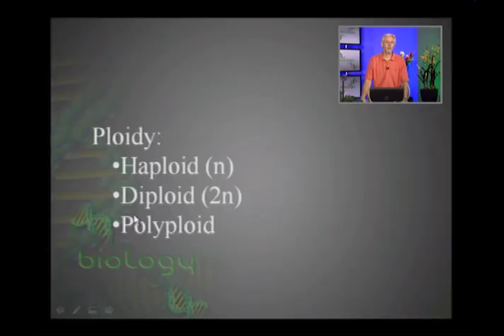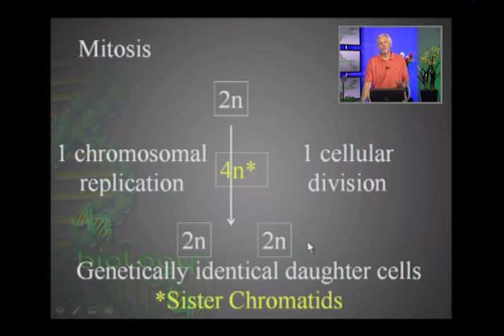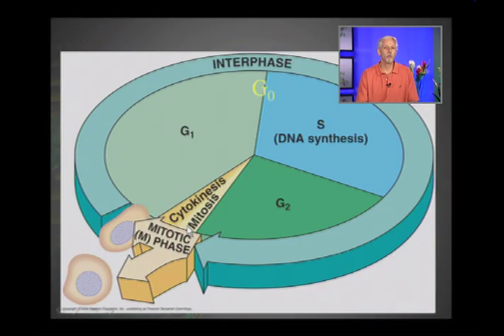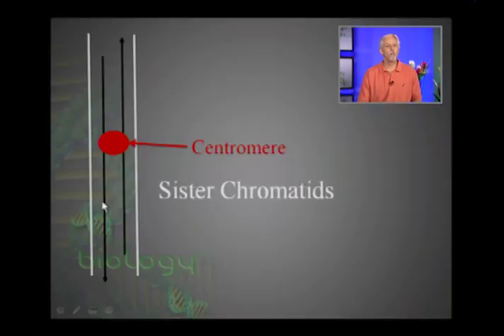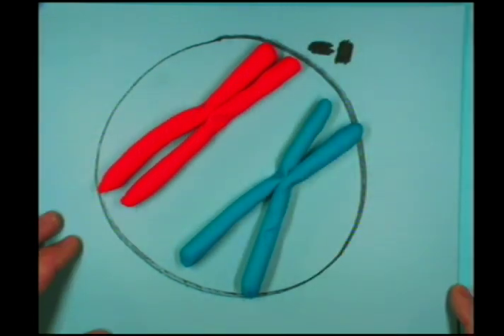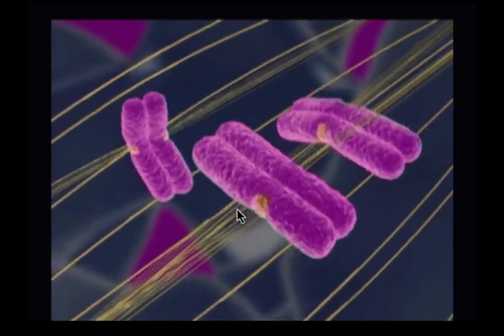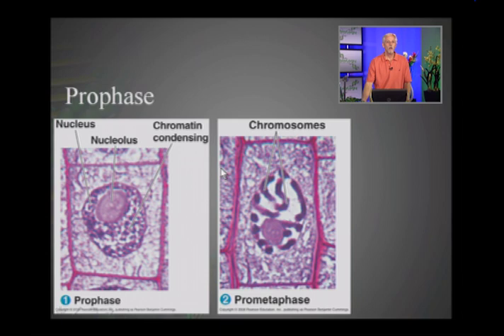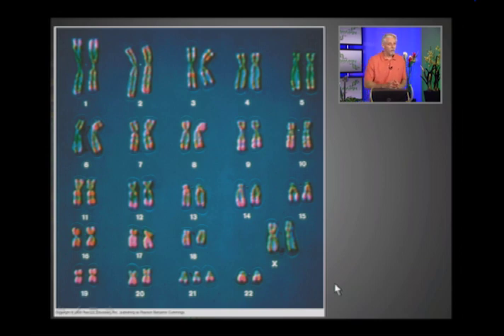Biology: The Fabric of Life - Module 16